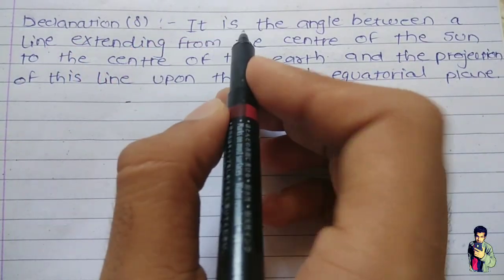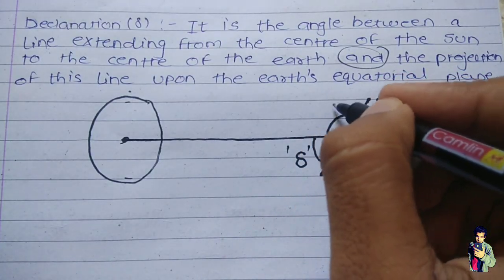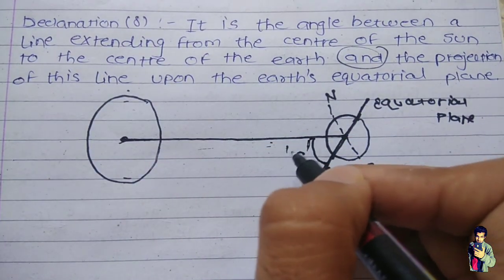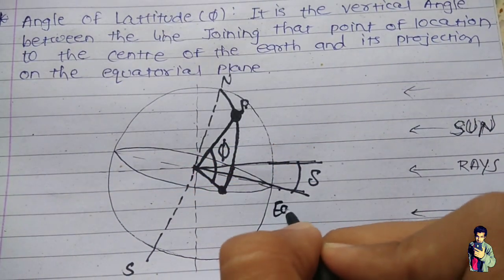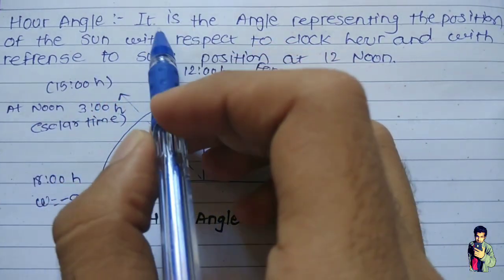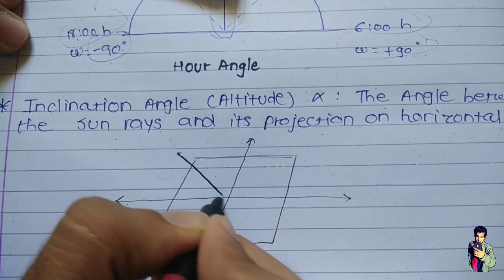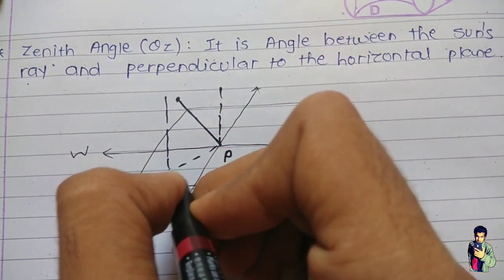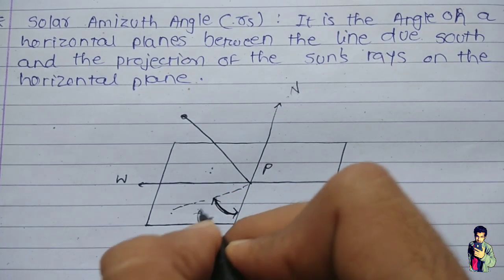Sun-Earth angles | Declination,Altitude, Longitude,Amizuth Angle,Hour Angle,Zenith Angle |REE GTU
One correction 😅
There is AZIMUTH ANGLE instead of AMIZUTH ANGLE